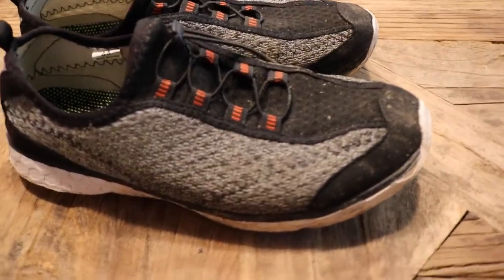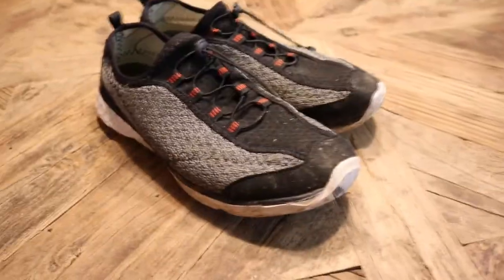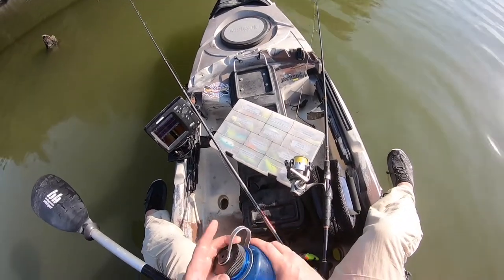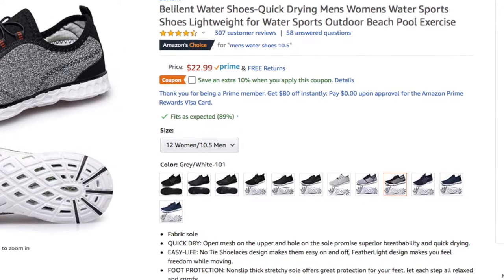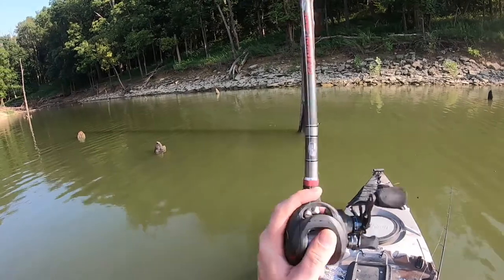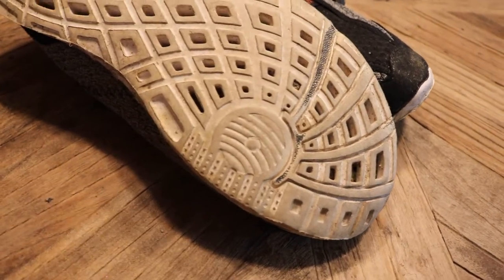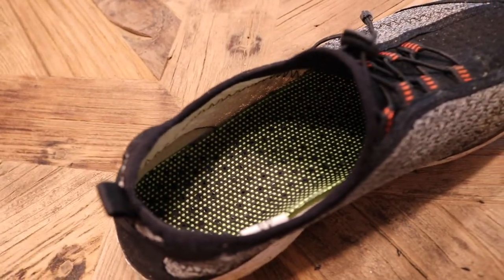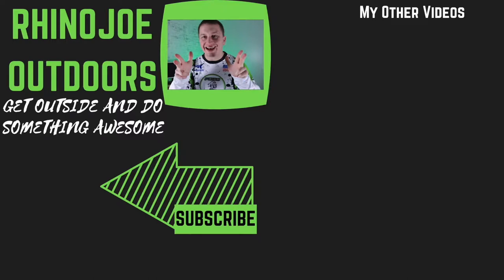KAYAK FISHING SHOES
Below are a few things I use during my fishing and outdoor adventures. The links are amazon associates links and help me keep this channel up and running.

KastKing Sharky Spinning Reel

KastKing Assassin Baitcast Reel

Seaguar Red Label Flurocarbon

KastKing 9 Strand Braid

Powerpro 8 strand braid

Below are links to some of the equipment i use to produce these videos.

Boya BY-M1 Wired Lav mic

Movo Shotgun VXR10 Mic

GoPro Hero 4 Silver